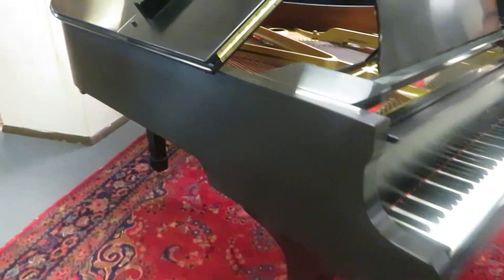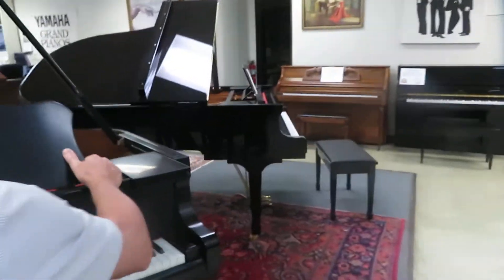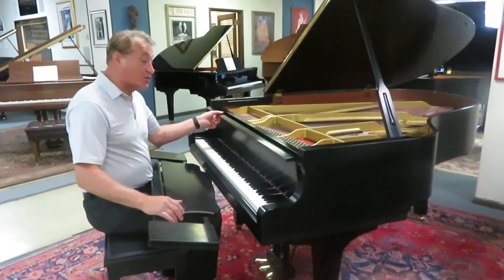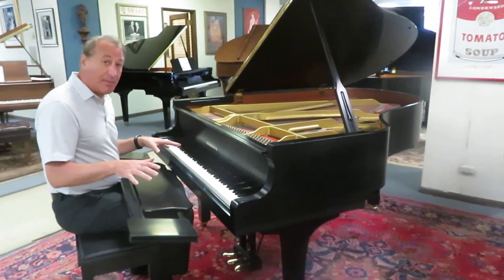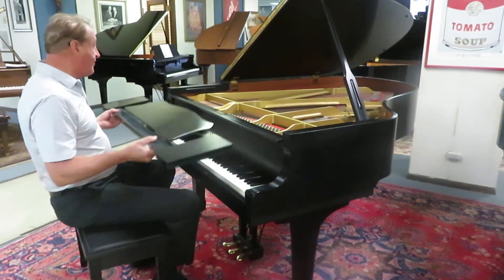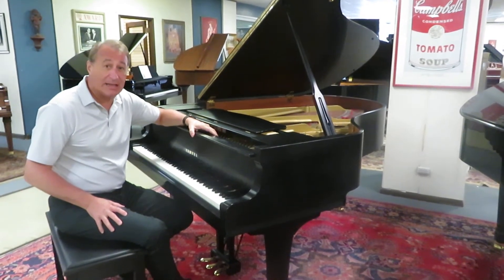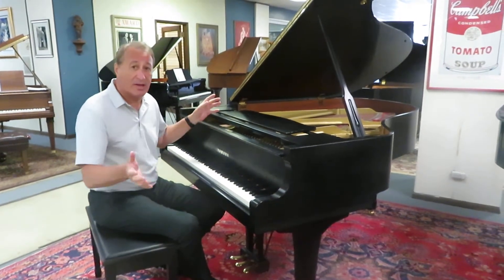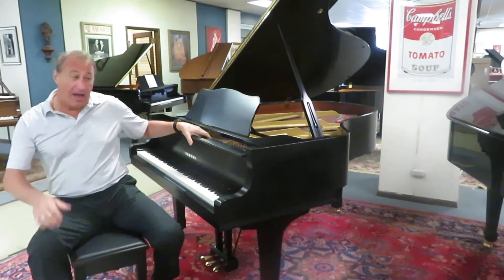Yamaha 6'1" Model C3 Satin Ebony "Perfect"